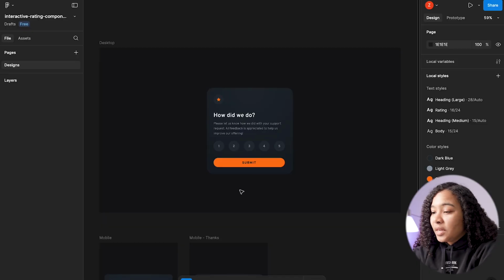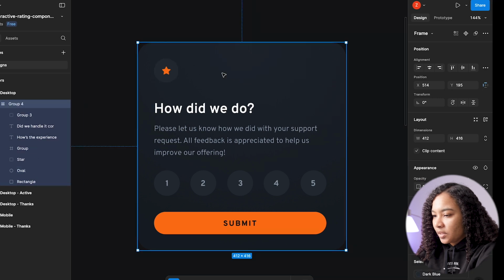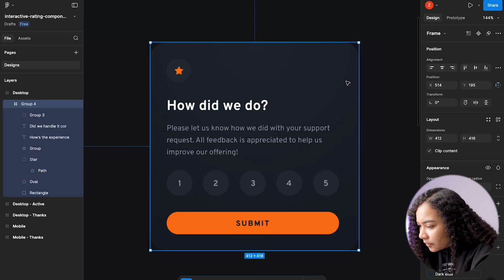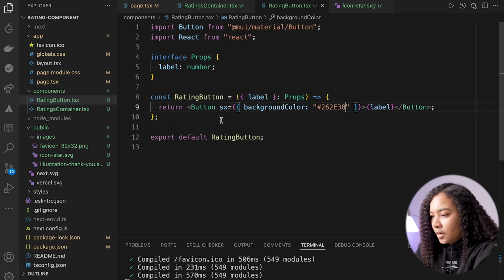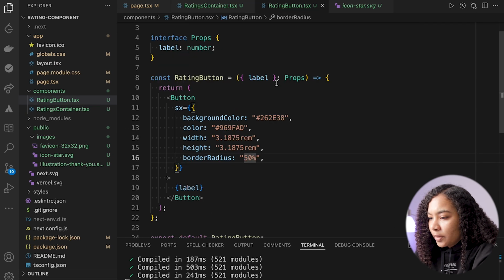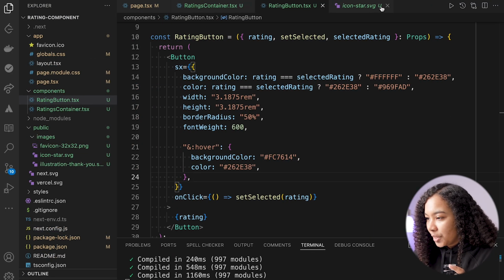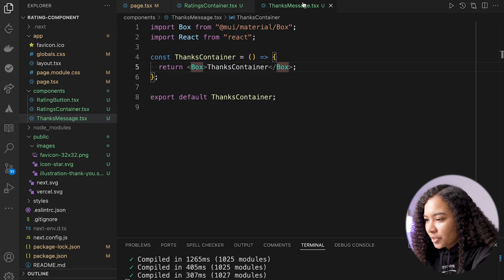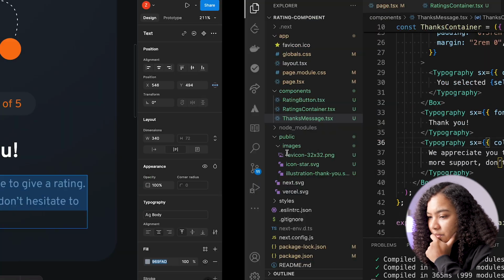30 Day Coding Challenge - Day 5 - Rating Component (Next.js, Material UI, TypeScript, CSS)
Chapters
00:00:00 - Intro
00:00:19 - Tutorial